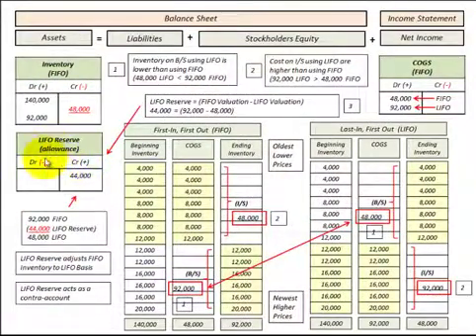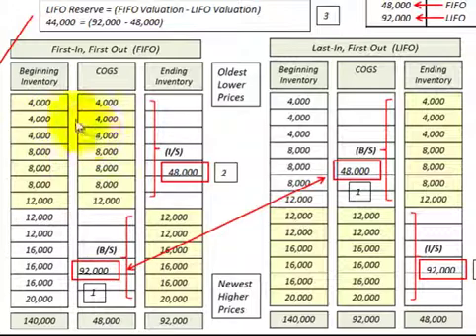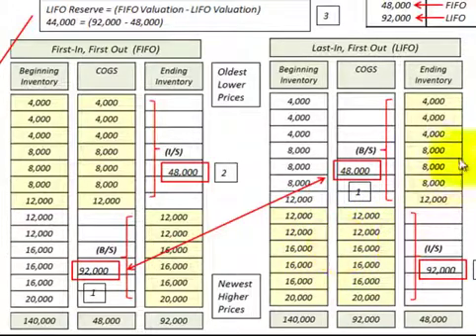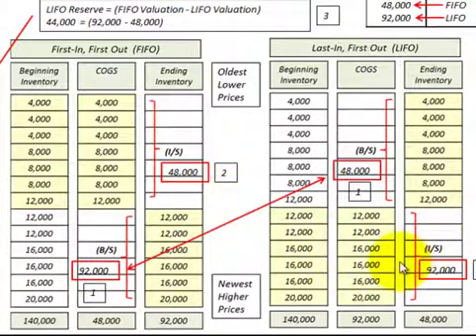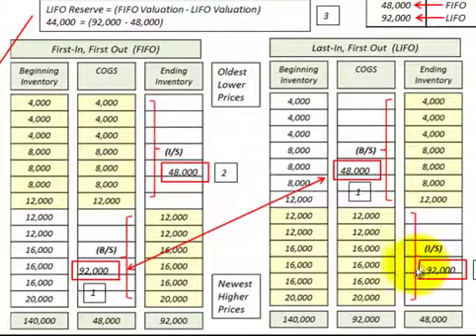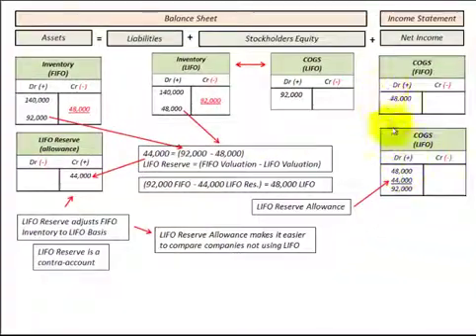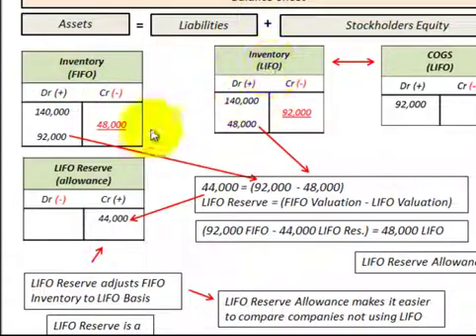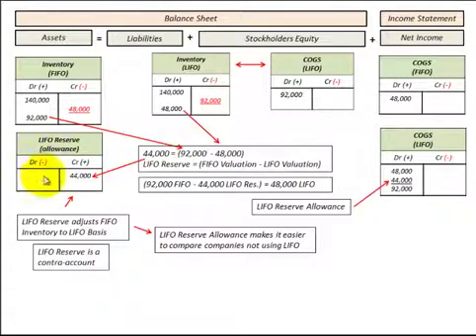LIFO Inventory Reserve Allowance Detailed Accounting Example With Calculations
LIFO (Last In First Out) inventory reserve allowance detailed calculations and balance sheet and income statement journal entries to adjust from FIFO (First In First Out) to LIFO inventory basis, adjust COGS (Cost OF Goods Sold) from FIFO to LIFO basis, shows how to calculate FIFO and LIFO inventory to make this conversion and how to setup the LIFO reserve thru a detailed accounting example with the required journal entries by Allen Mursau